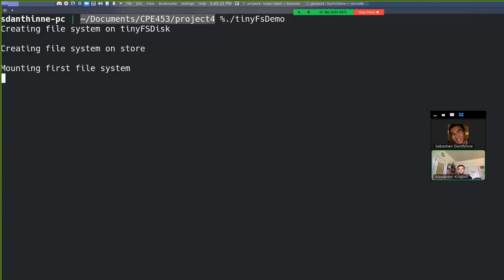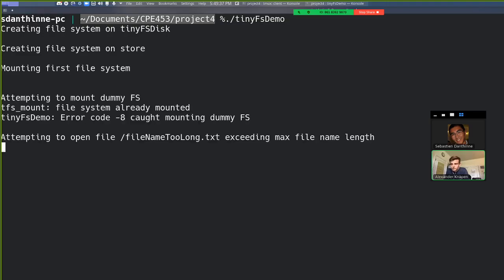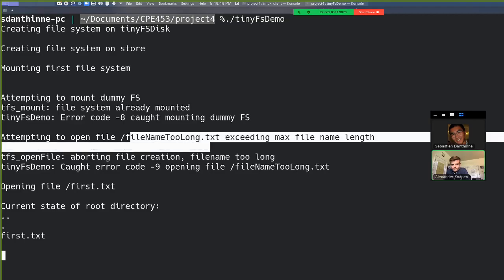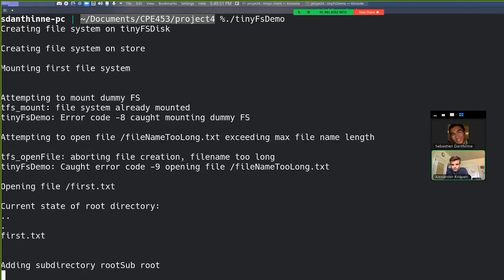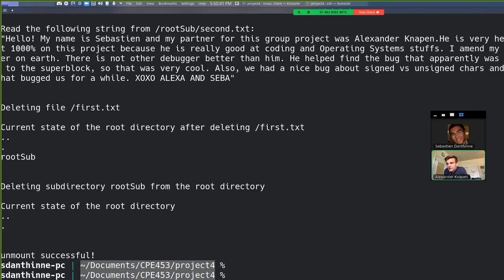TinyFS: Multi-level directories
written in C for znjp